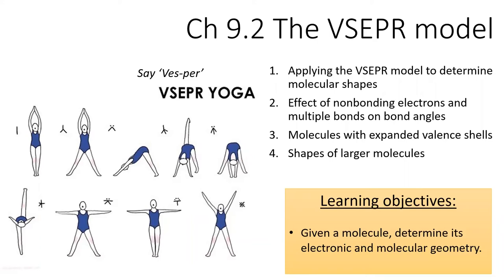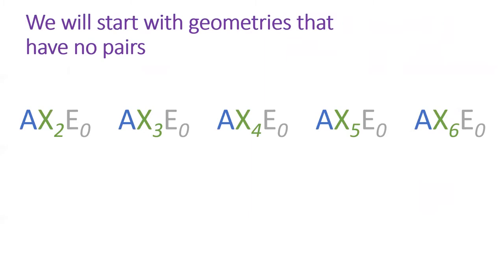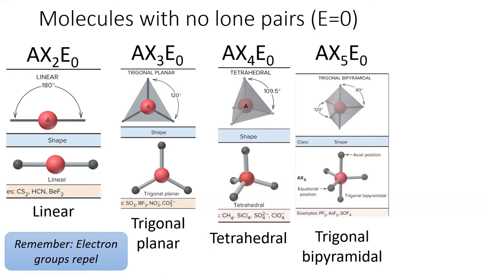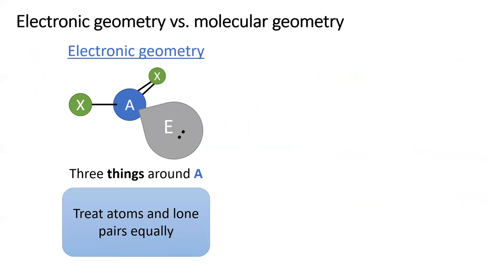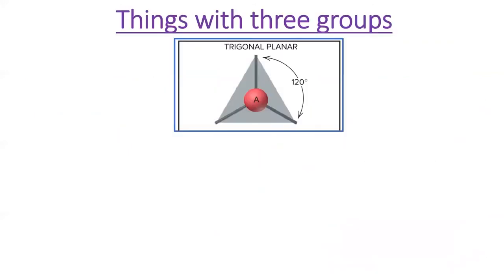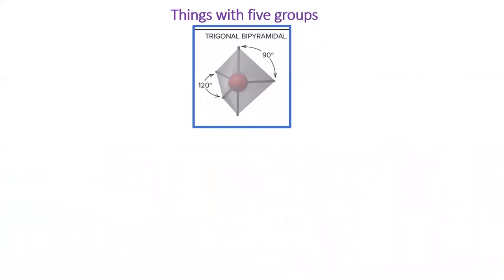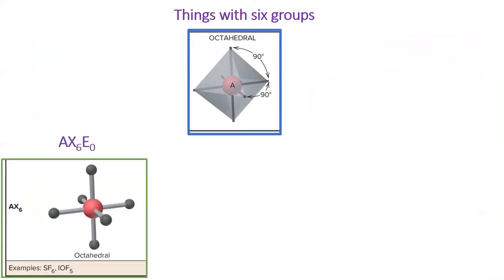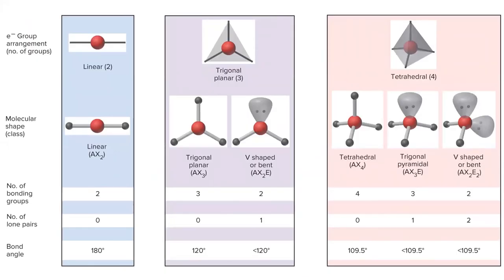9.2 The VSEPR model